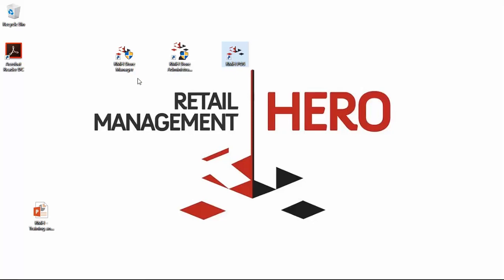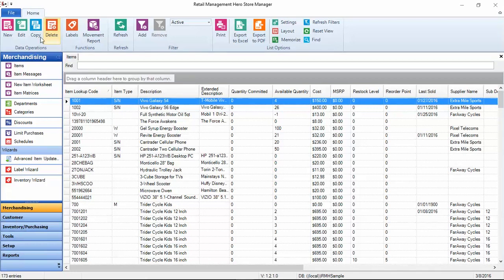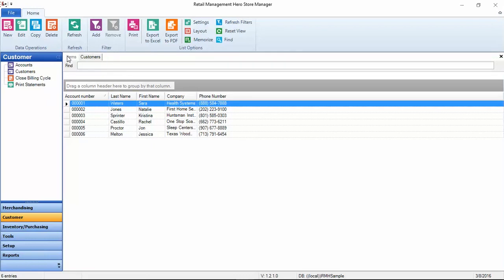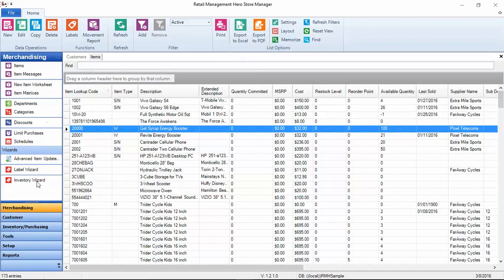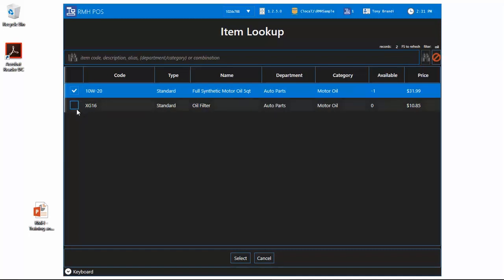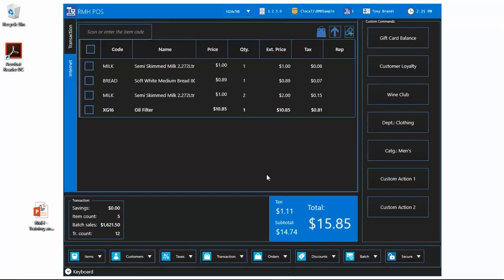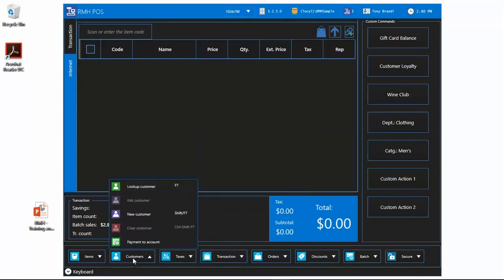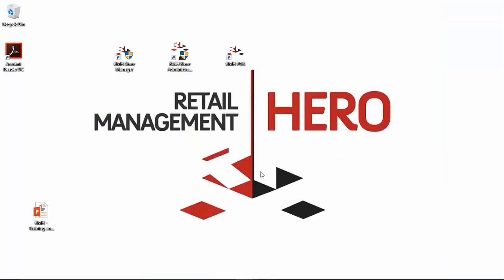RMH Training User Interface & Navigation